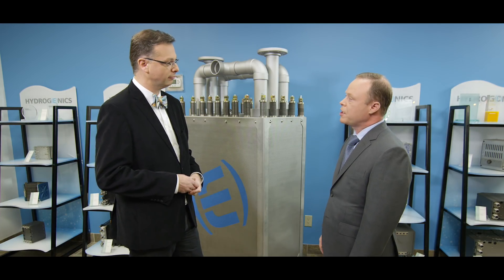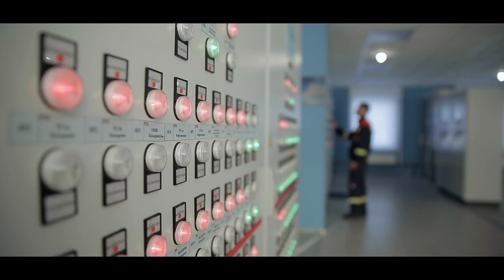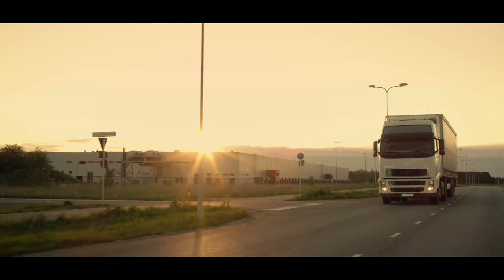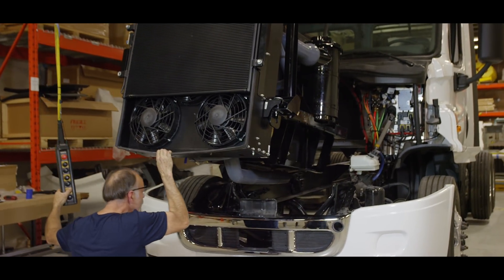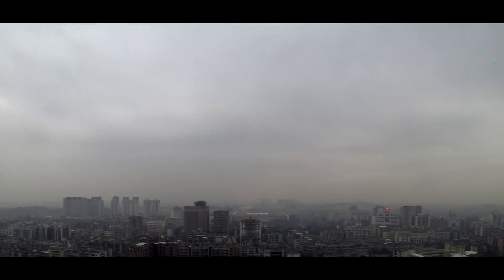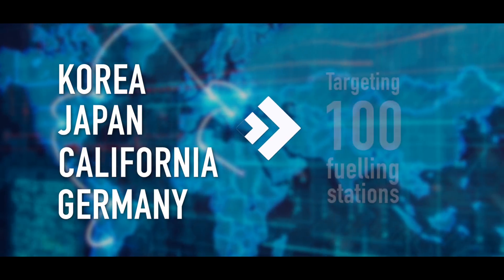Hydrogenics Corp.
Hydrogenics (NASDAQ: HYGS; TSX: HYG) is the global leader with 70 years experience in designing, manufacturing and installing commercial hydrogen generation, fuel cells and MW-scale energy storage solutions.

Hydrogenics is the leading manufacturer of fuel cells for hybrid battery electric vehicles and critical power generation. Our HyPM™ power modules offer a flexible and robust platform for easy integration into electric vehicles and power applications.

Hydrogenics is leading the way in hydrogen production from renewable generation to decarbonize all energy sectors. We are the leading supplier of PEM and alkaline electrolyzers for on-site and on-demand renewable hydrogen production, fueling stations and multi-MW Power-to-Gas energy storage systems.

Hydrogenics is headquartered in Mississauga, Canada with operations across North America, Europe and Asia.